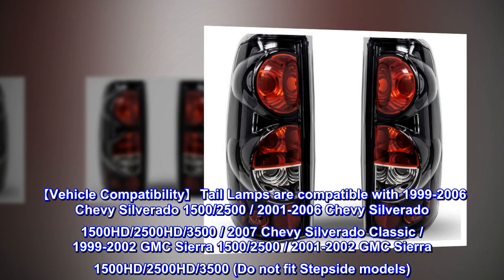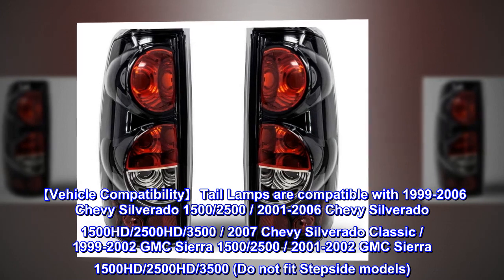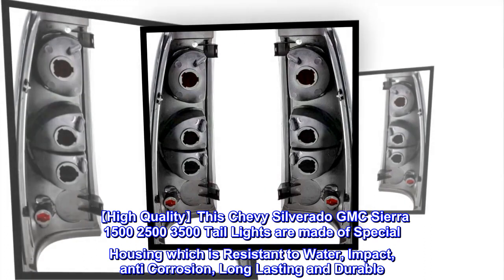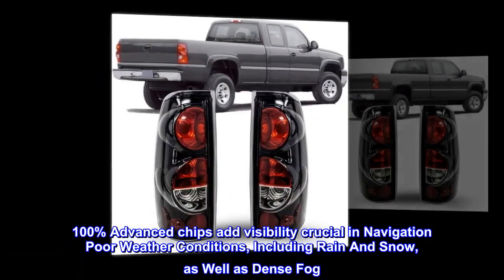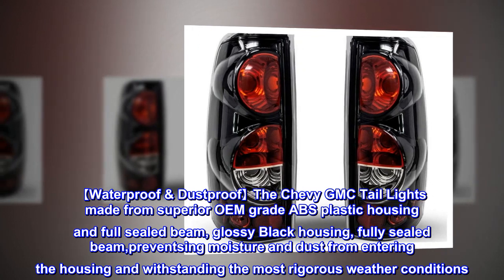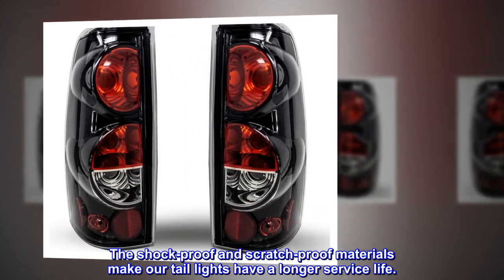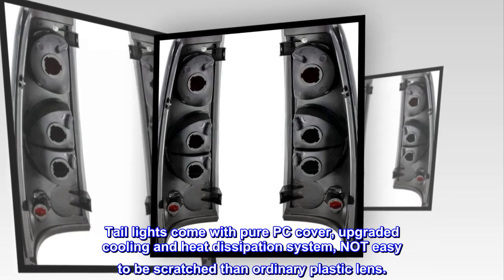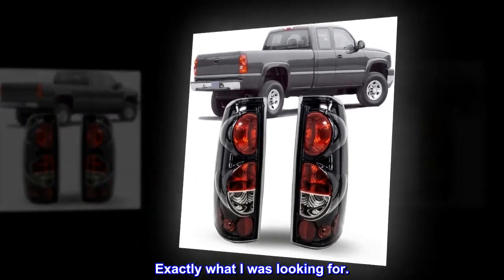Winjet Tail Lights For Chevy Chevrolet Silverado 1999 2000 2001 2002 2003 2004 2005 2006 1500/2500/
Winjet Tail Lights For Chevy Chevrolet Silverado 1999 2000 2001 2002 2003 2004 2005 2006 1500/2500/3

【Vehicle Compatibility】 Tail Lamps are compatible with 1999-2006 Chevy Silverado 1500/2500 / 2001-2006 Chevy Silverado 1500HD/2500HD/3500 / 2007 Chevy Silverado Classic / 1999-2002 GMC Sierra 1500/2500 / 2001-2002 GMC Sierra 1500HD/2500HD/3500 (Do not fit Stepside models)
【High Quality】This Chevy Silverado GMC Sierra 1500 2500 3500 Tail Lights are made of Special Housing which is Resistant to Water, Impact, anti Corrosion, Long Lasting and Durable. such as reversing light, turn signal, running light, brake light and other combination of function tail lights than traditional halogen lamps brighter, more power saving, longer life. 100% Advanced chips add visibility crucial in Navigation Poor Weather Conditions, Including Rain And Snow, as Well as Dense Fog. Last more than 50,000 Hours.
【Waterproof & Dustproof】The Chevy GMC Tail Lights made from superior OEM grade ABS plastic housing and full sealed beam, glossy Black housing, fully sealed beam,preventsing moisture and dust from entering the housing and withstanding the most rigorous weather conditions. Moreover，the well-designed breather has a good heat dissipation to make the lights breathable. The shock-proof and scratch-proof materials make our tail lights have a longer service life.
【Plug & Play】Our tail lights assembly have factory bolt-on fixtures for easy use in original car wiring, you can install the chevy silverado gmc sierra tail lights quickly and easily without rewiring or modification, you just need to plug ready to use. Tail lights come with pure PC cover, upgraded cooling and heat dissipation system, NOT easy to be scratched than ordinary plastic lens.

Looks great
Very easy to install. It doesn't include the clips or the screw. Exactly what I was looking for.